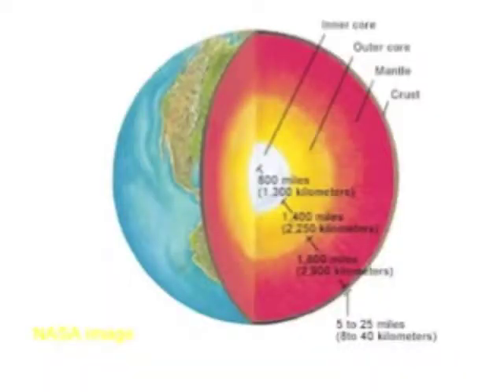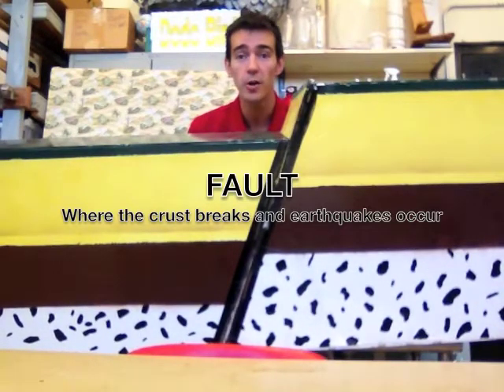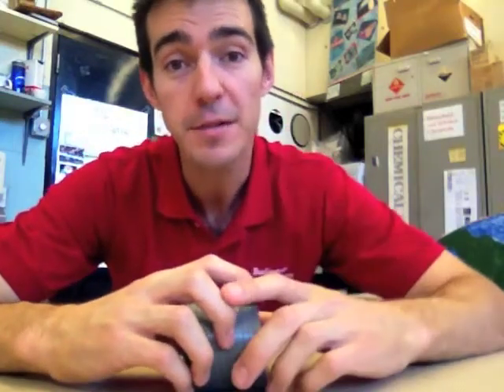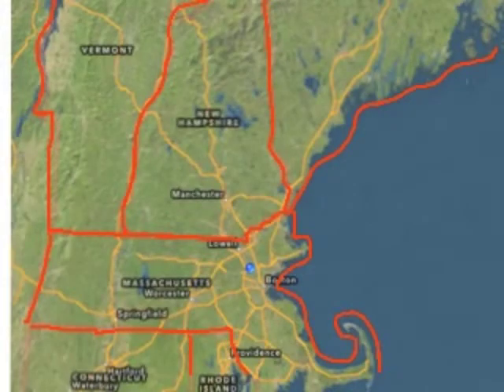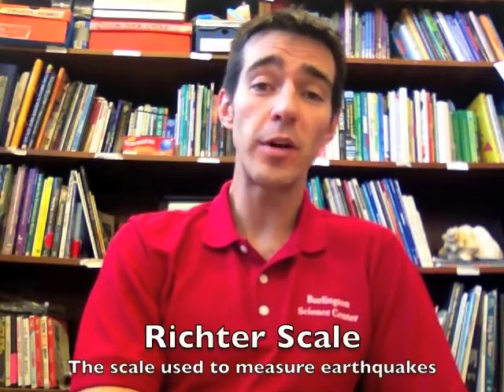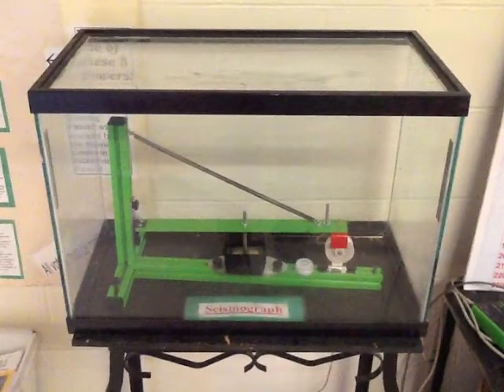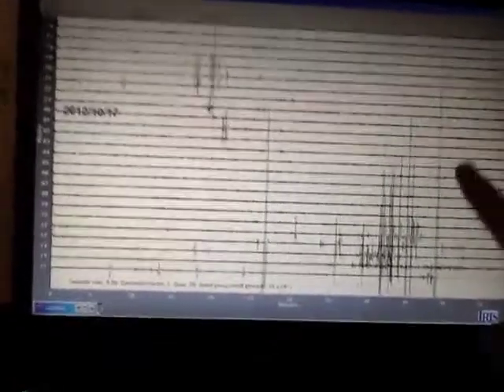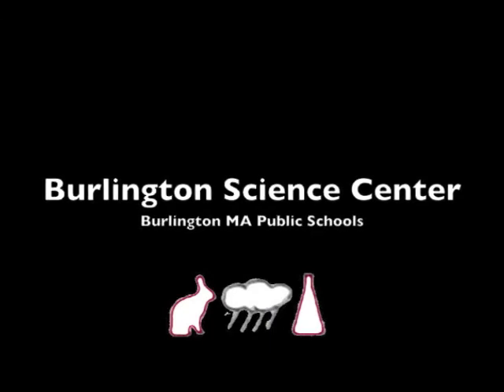Earthquake PSA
Burlington Science Center's Mr. Musselman defines earthquakes, talks about how they move through the earth and how seismologists record them using a seismograph.